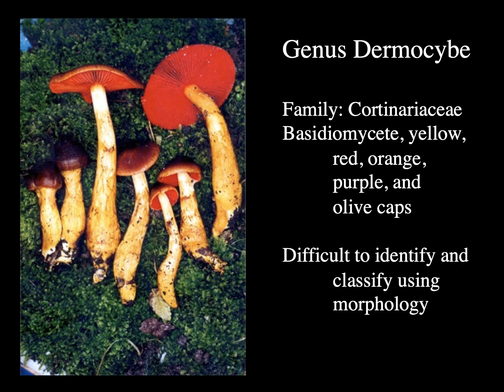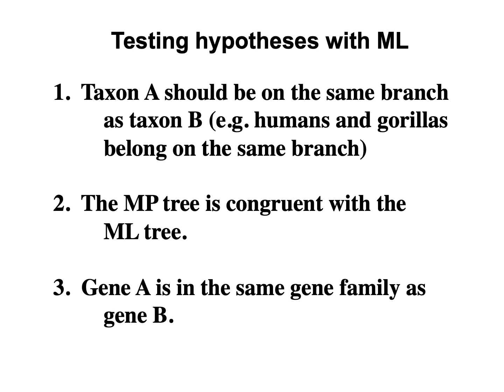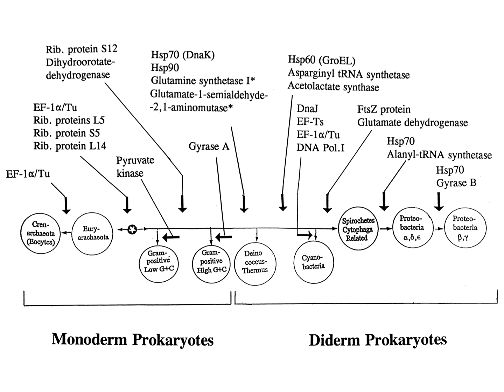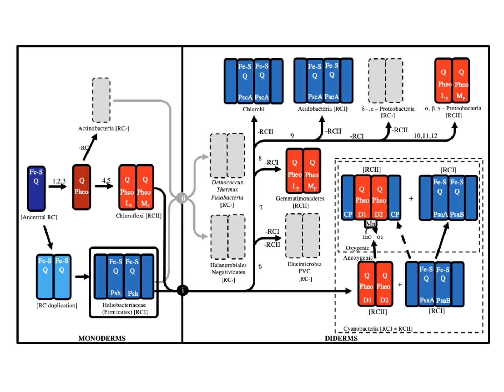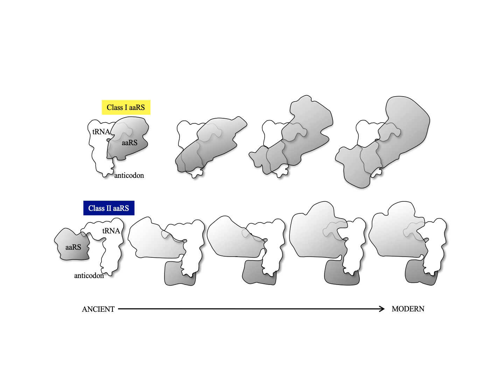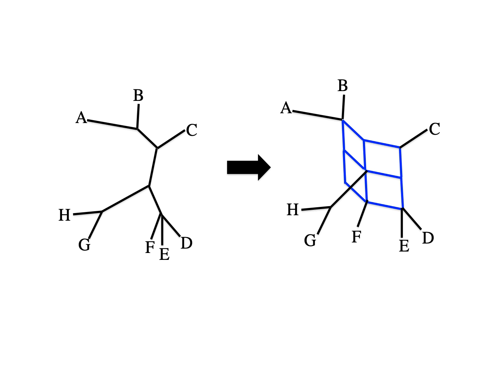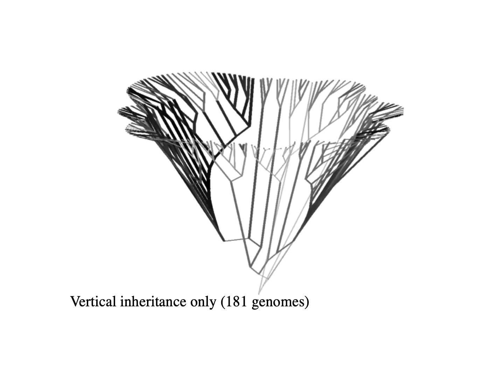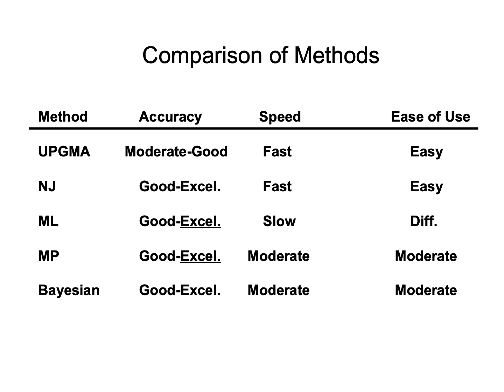Phylogenetics 2021 Part II